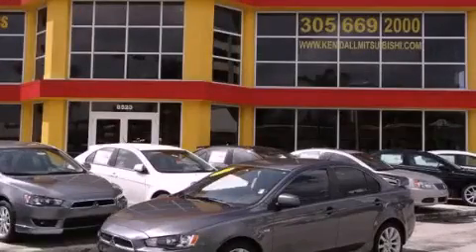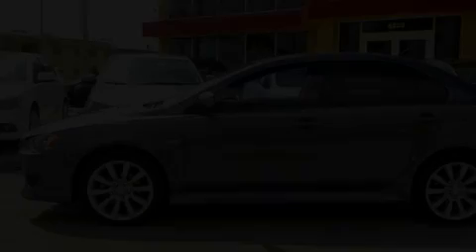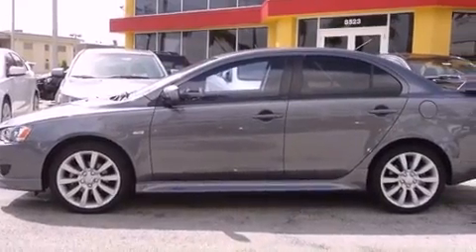Pre-Owned 2010 Mitsubishi Lancer Miami FL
Year : 2010
 Make : Mitsubishi
 Model : Lancer
 Engine : dohc mivec 16v i-4
 Trans . : cvt
 Exterior : gray
 Miles : 36,734
 Interior : gray

 Lehman Mazda